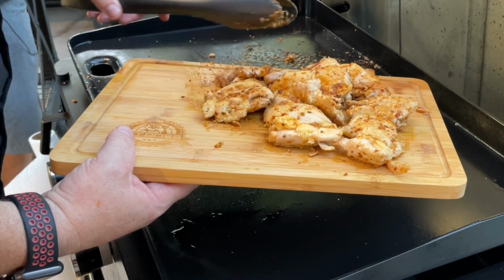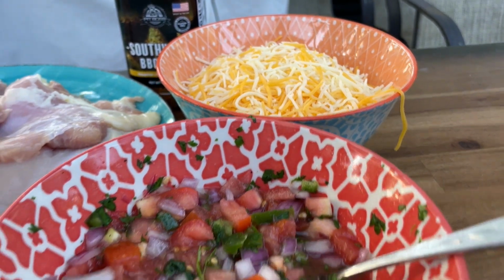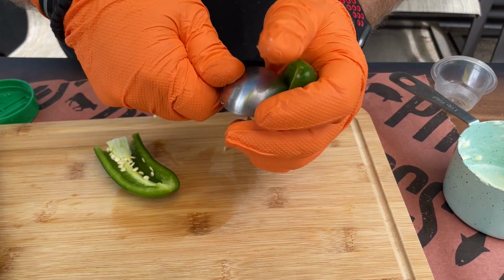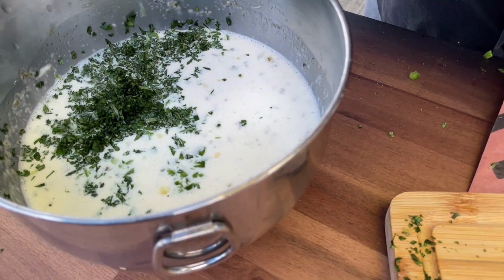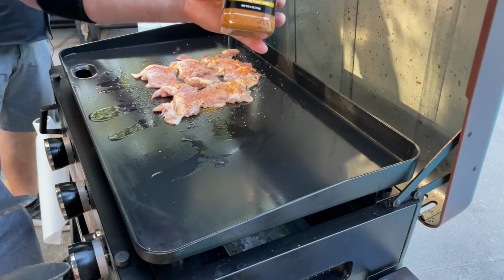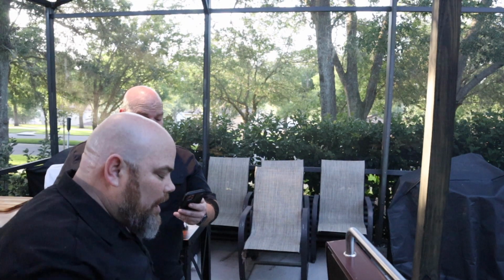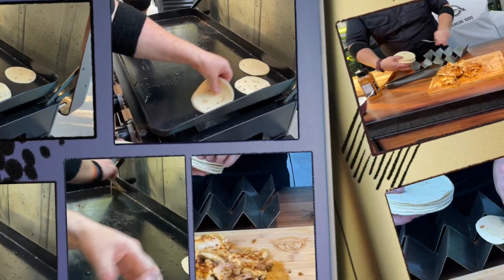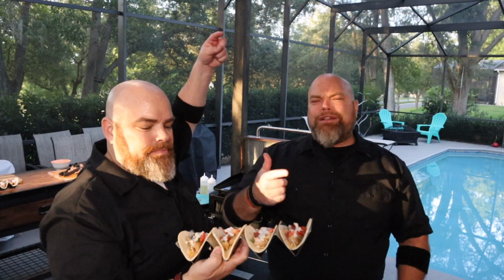CELEBRATE CINCO DE MAYO WITH AMAZING CHICKEN STREET TACOS! ON PIT BOSS SIERRA GRIDDLE, FLAT TOP COOK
Is this the best way to CELEBRATE CINCO DE MAYO? We think it is! THESE AMAZING CHICKEN STREET TACOS made on the PIT BOSS SIERRA GRIDDLE are the ULTIMATE FLAT TOP COOK to CELEBRATE CINCO DE MAYO! Watch to see how we do one of our favorite cooks on our PIT BOSS SIERRA GRIDDLE!!

This link takes you directly to Walmart.com where you can find our favorite PIT BOSS products! (Some items below may not be available, which is why we share the direct link.)

DI ORO Chef Series 3 Piece Silicone Turner Spatula Set

KitchenAid Gourmet Bowl Scraper set of 2

Silicone Mat

Farberware Self Sharpening Knife:

Farberware EdgeKeeper Paring Knife:

JALAPEÑO RANCH RECIPE:
*Ranch prepared per package instructions (Hidden Valley Ranch)
Add the following:
1/2 med jalapeño deseeded, and finely chopped
2 Tbsp finely chopped cilantro
1-2 tsp dill pickle juice (to taste)
1-2 Tbsp lime juice
Mix all ingredients well and chill in the refrigerator at least 30 minutes before serving.